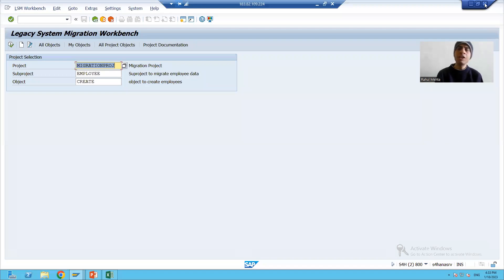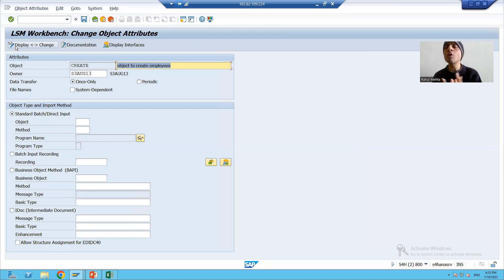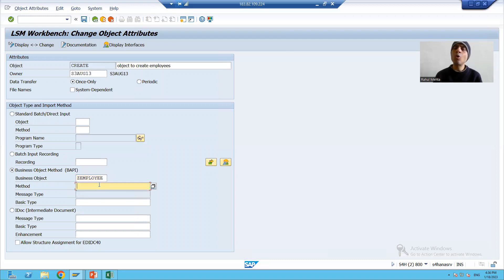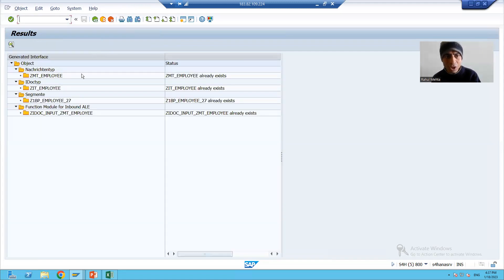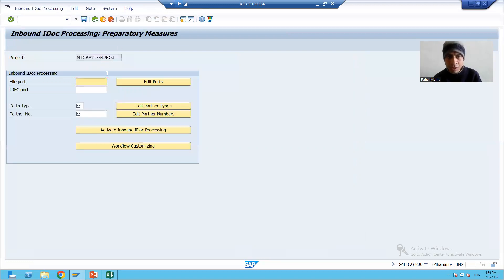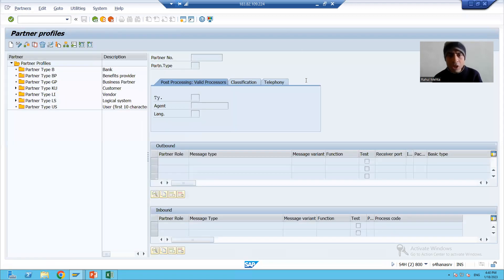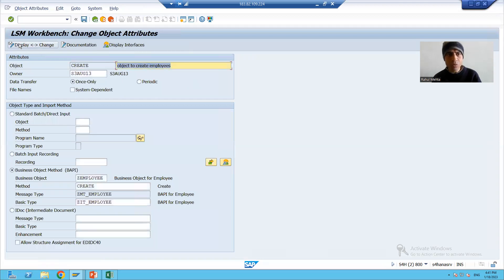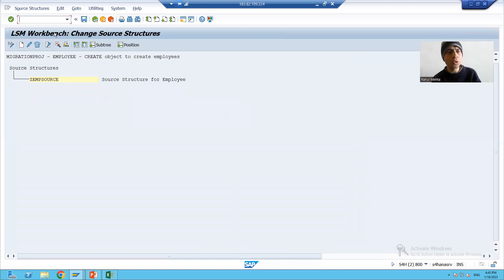26 - Cross Applications - Data Migration Using Business Object Method of LSMW Part2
-LSMW Steps Covered :
1) Define Object Attributes.
2) Define Source Structures.
-Maintaining the default values for IDOC Inbound Processing.